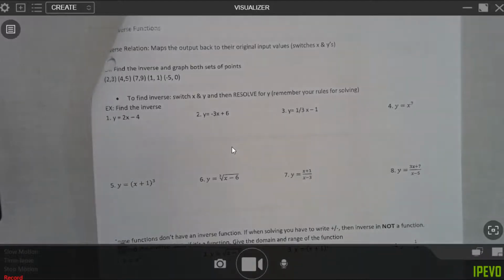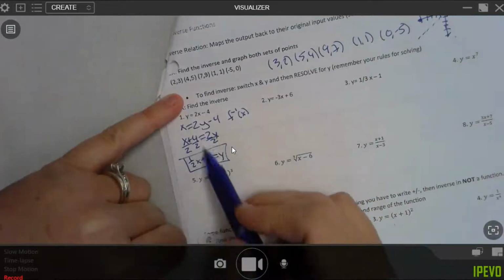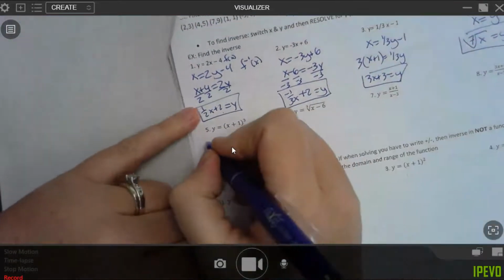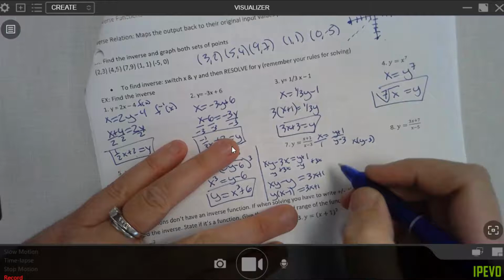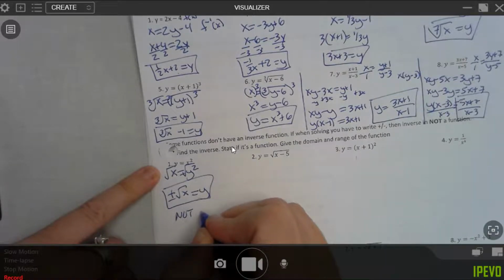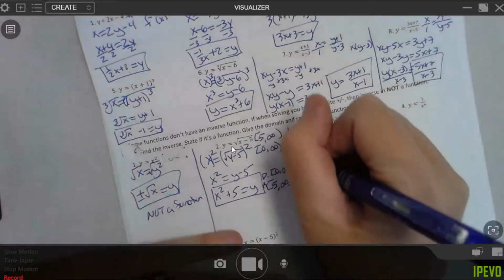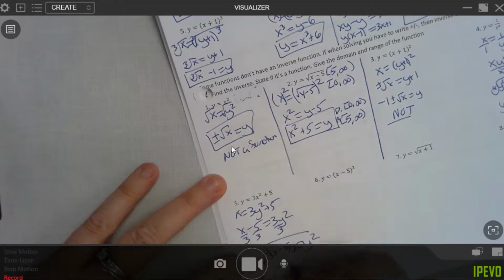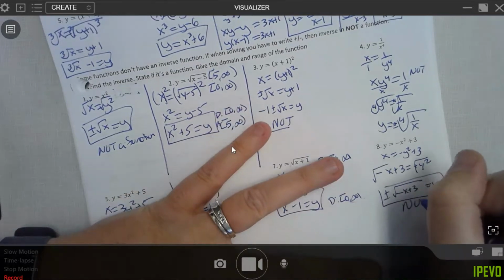HA2 notes 6.7